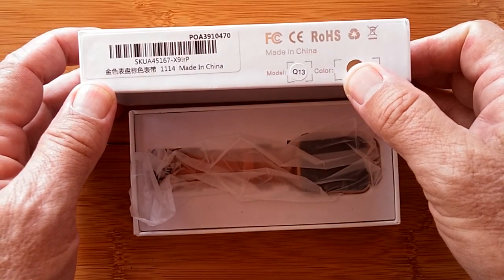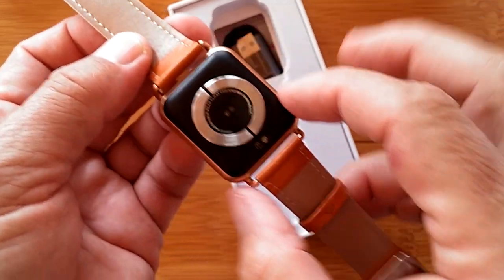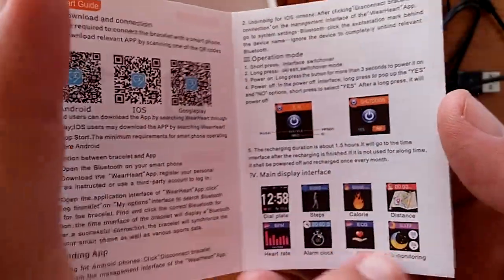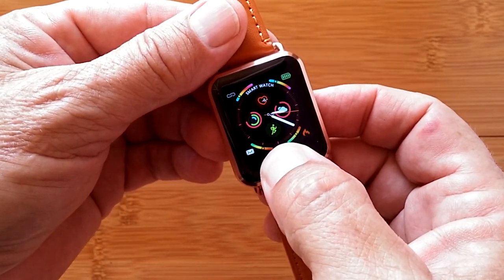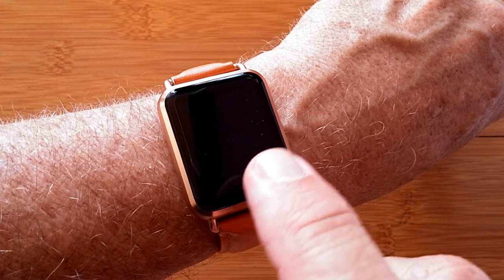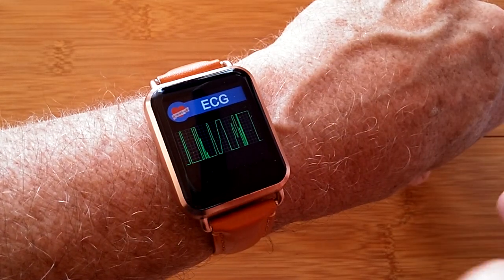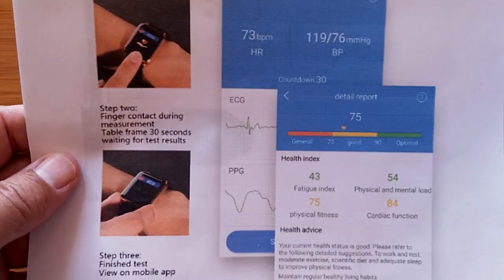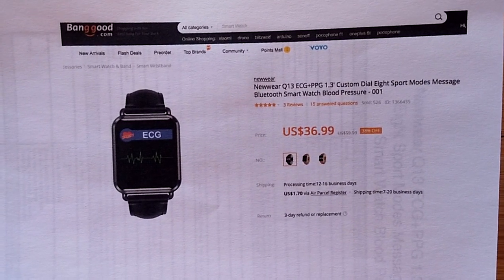Newwear Q13 ECG+PPG Blood Pressure IP67 Waterproof Apple Watch Shaped Smartwatch: Unbox & First Look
This Q13 smartwatch has been provided by Banggood for review. Many thanks to our viewers for making this YouTube site popular and to Banggood for their support. If you are interested in purchasing this Q13 smartwatch, please use the link listed above. It will help us receive more watches to review for you in the future. Thanks!

See an extensive review of the WearHeart tethering app including a feature update that enhances the report for Heart Rate Variability (HRV)

DESCRIPTION:
This is a top-of-the-line full smartwatch version of the various ECG+PPG  smart health/fitness bands we have reviewed on this channel. By combining the real time readings from the two forms of biometric measurements, the ECG electrical signal from the metal plates and the PPG optical readings from the green diodes, and using advanced internal algorithms, something called a PWTT can be computed to calculate your blood pressure and your HRV (that’s Heart Rate Variability) with claimed high accuracy. As a dress watch with actual ECG chart information appearing live on the screen during testing, this is by far one of the best watches you can buy if you are wanting these features.

Want to understand how they are able to estimate Blood Pressure from comparing the ECG electrical signal to the PPG blood flow signal in simultaneous measurements? Then check out this video: “Introducing Richtek integrated ECG/PPG AFE solution for heart rate sensors”

Reference documents supporting this video:

Pulse Wave Transit Time and Its Relationship with Systolic Blood Pressure

Mobile cardiac health monitoring
Patent Application WO 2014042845 A1

Important Notices for Heart Monitoring Devices -
BIOMETRIC MEASUREMENT WARNING: This device claims to produce and evaluate heart wave ECG data. The accuracy of the readings HAVE NOT BEEN VERIFIED and MAY NOT BE ACCURATE. As such, you are advised to proceed with caution and to *NOT* rely upon  readings from this or any similar devices for making decisions regarding your medical condition or health. Fitness/Health watches/bands offering biometric measurements such as heart rate, Blood Pressure, blood oxygen, fatigue, breath rate, etc., should be considered supplemental to seeking true and accurate readings taken under optimal conditions by trained professionals using accurate, calibrated equipment. If you feel concerned about your health, do not self-diagnose, especially from using inexpensive, uncalibrated non-medical wearable devices such as this one. Seek proper medical advice. Enjoy your new toy, but remember, it is a toy.